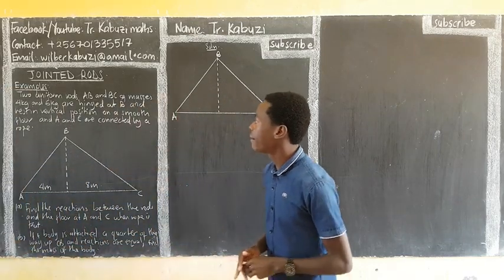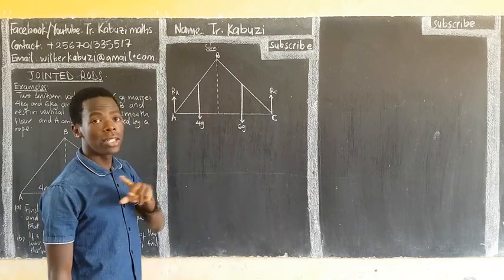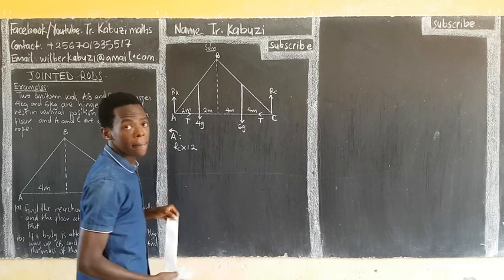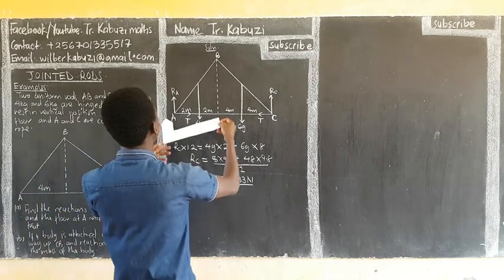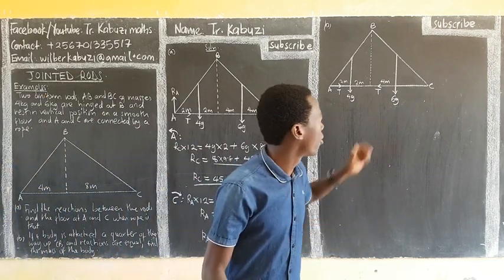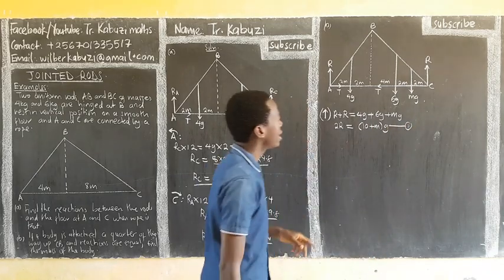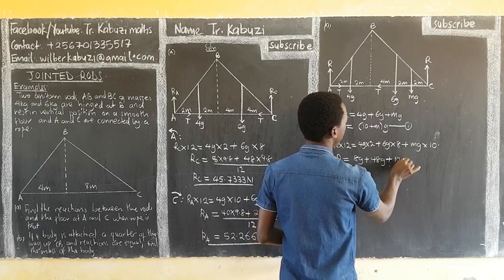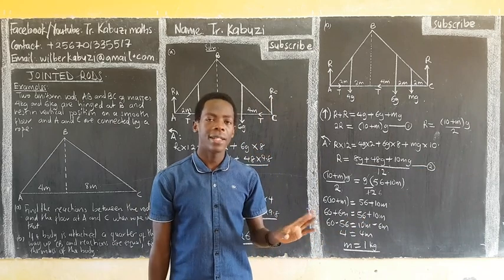Jointed rods: lesson 2..........